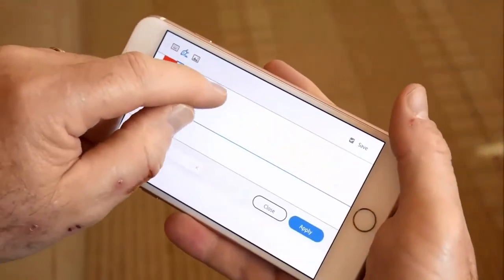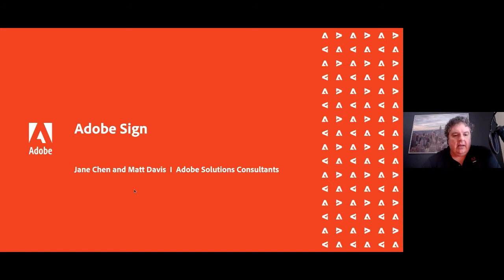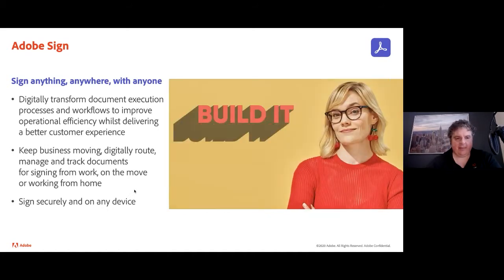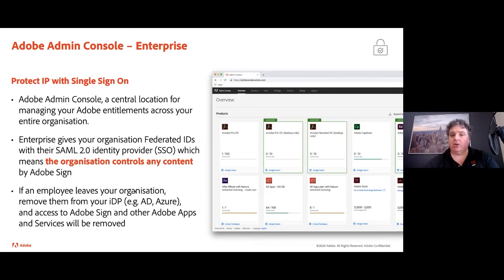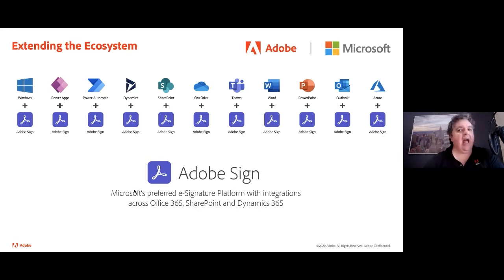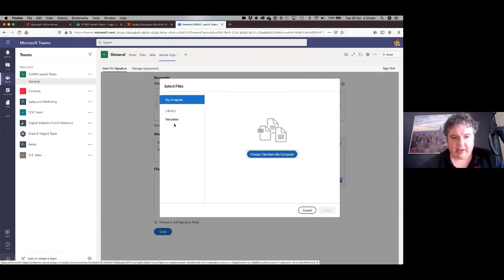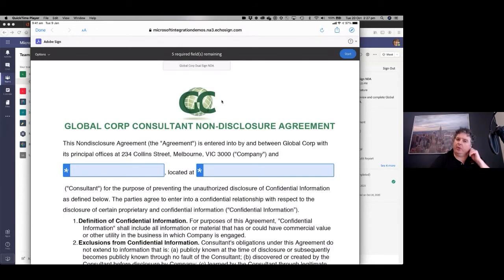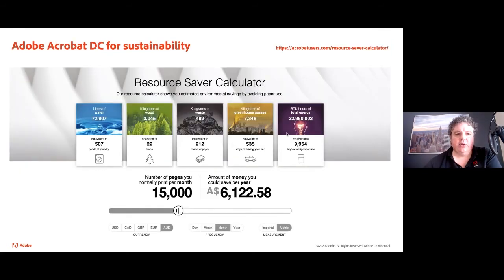Adobe Sign Webinar / Case Study / Demonstration - CompNow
James - CompNow Marketing Manager - introducing the Adobe Sign Webinar.

Jane & Matt - Adobe Senior Solutions Consultants then follow on with a presentation and demonstration on Adobe Sign.

If your school or business would like to learn more about the different methods of implementing Adobe Sign - please get in touch.

20th October 2020

0:00 Introduction with James Edge
3:20 Sydney Grammar Adobe Case Study
6:29 Case Study Background with Jane Chen
7:53 Adobe Sign Overview with Matt Davis
9:10 Security, Legal and Compliance
10:33 Hardware and Software Required
11:21 User Identity Types
11:57 Contract Signing with Adobe Sign
13:09 Adobe Integrations
13:36 Adobe + Microsoft Partnership
15:42 Adobe Sign in Microsoft Teams Demonstration
20:31 Live Signing with Teams Video Conferencing
21:00 Adobe Sign Power Apps Automation
21:42 Education: High Value Use Cases
22:00 Adobe Sign Sustainability
22:38 CompNow + Adobe Solution
23:28 Adobe Pricing
24:52 1-to-1 Demonstrations Available